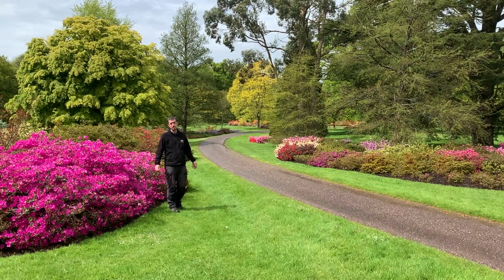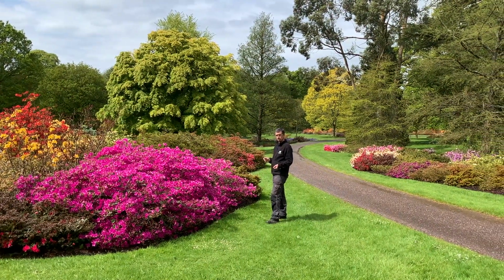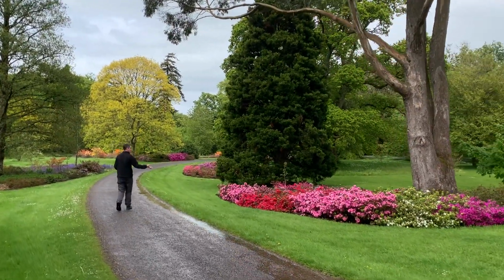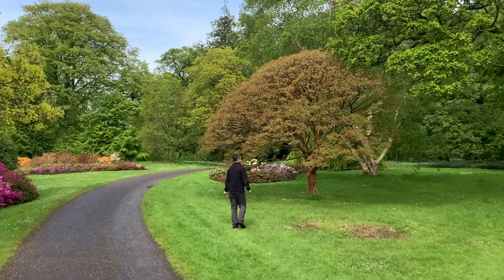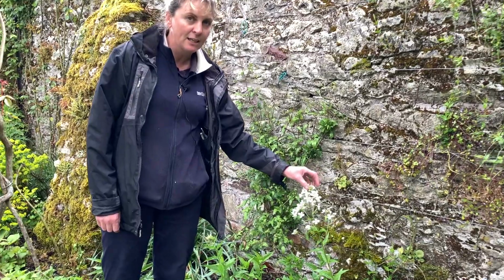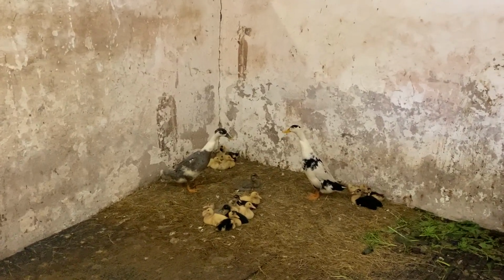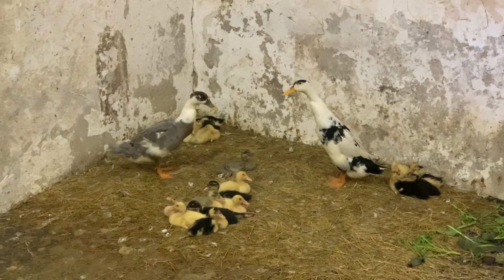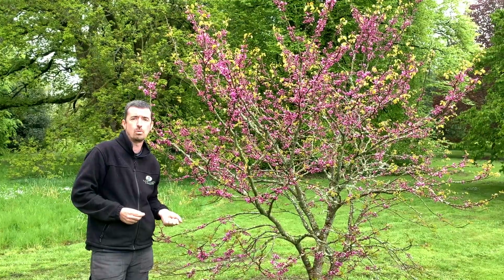A Walk Through a Sea of Colour!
This week’s video begins with a wonderful walk through our Azaleas with Head Gardener Adam!

Olive introduces our Plant of the Week and we meet some new arrivals to the estate who are adorable!!!

Don’t forget Blarney Castle is open on weekends for the month of May!

Hope to see you all soon!